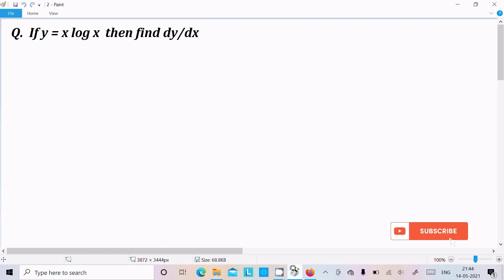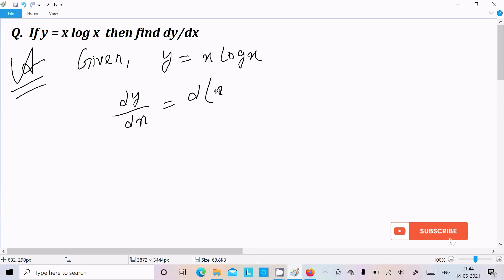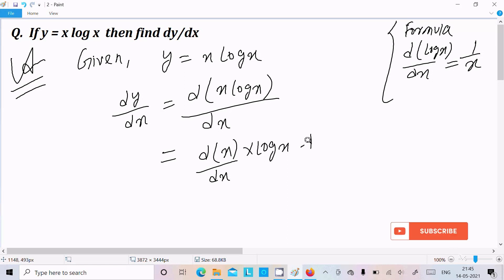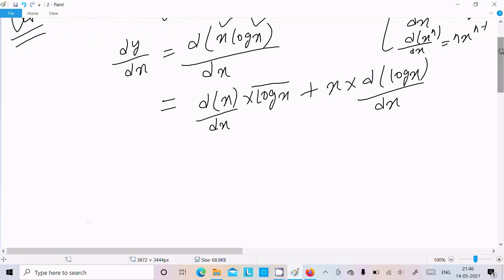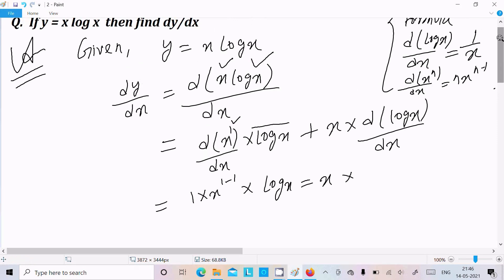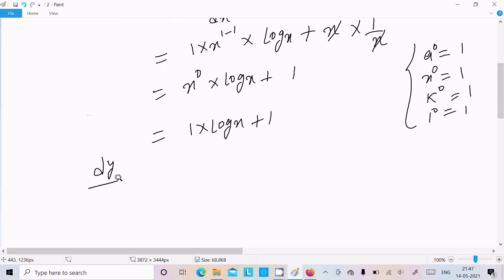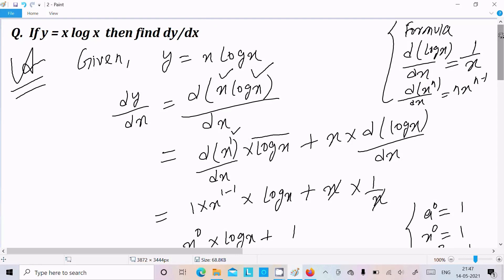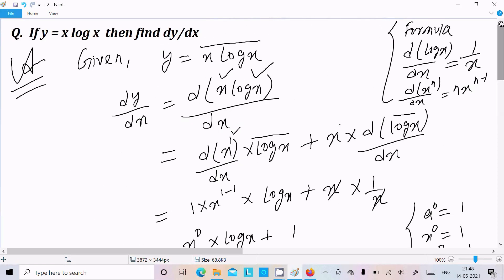If y = x logx , Find dy/dx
find derivative of x logx

Find dy/dx , when y = x logx

if x logx find dy/dx

if y = x logx find d2y/dx2 in terms of y alone

if y= x logx find d^2y/dx^2